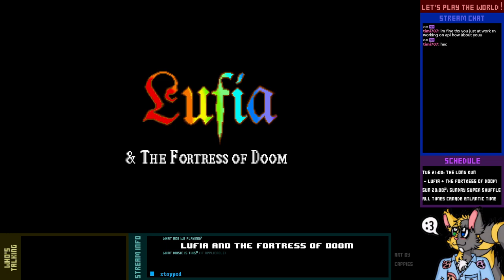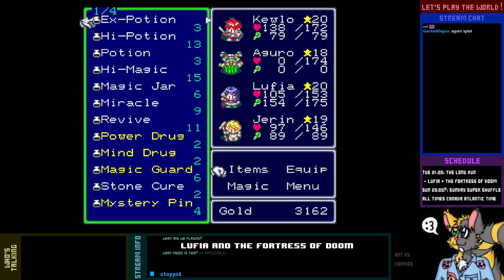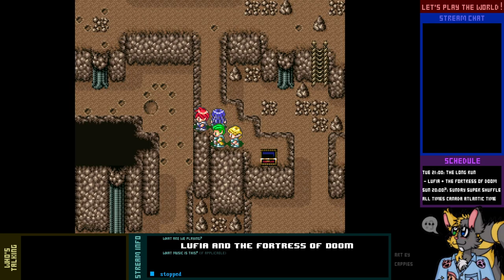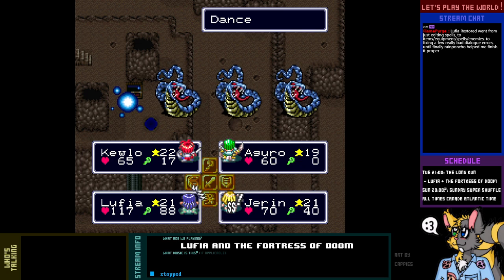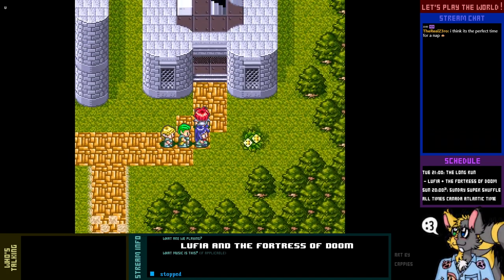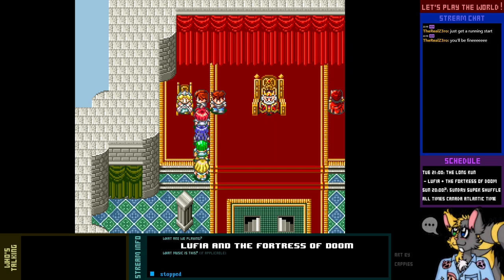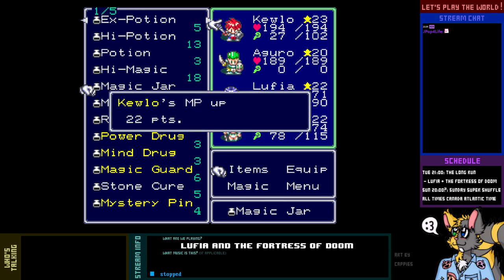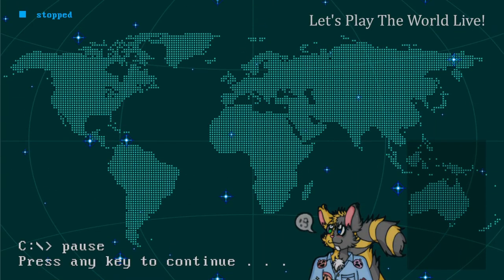Let's Play Live! - Lufia & the Fortress of Doom - 4-1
And now we make our way through sprawling caverns and inexplicable magical secret paths or something to get to Arus from Ranqs...